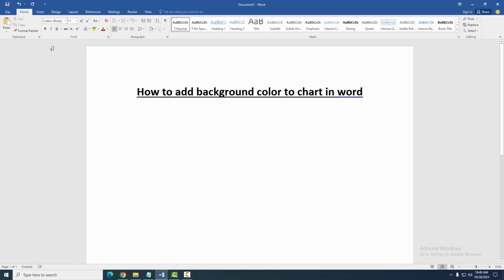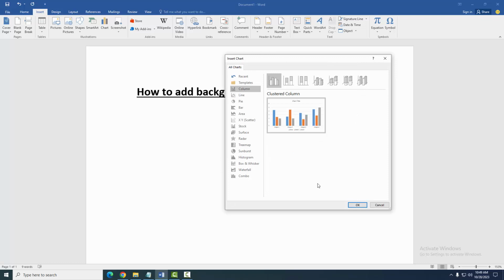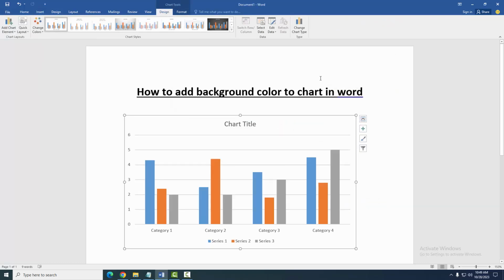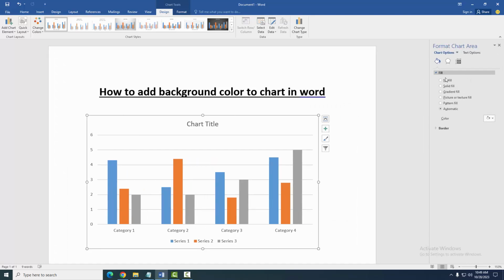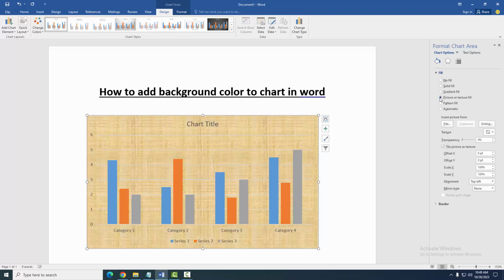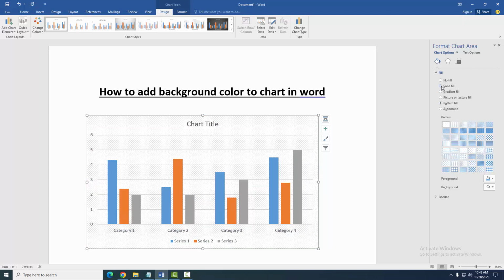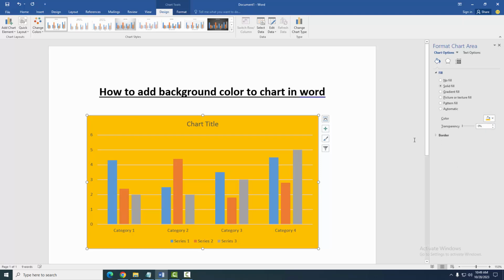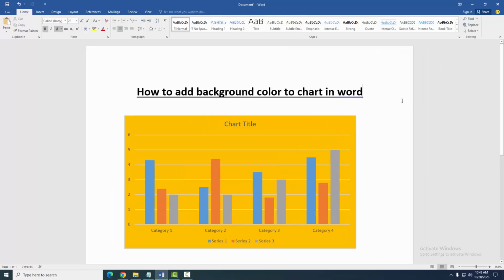How to add background color to chart in word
Assalamu Walaikum,
In this video I will show you, How to add background color to chart in word. Let's get started.